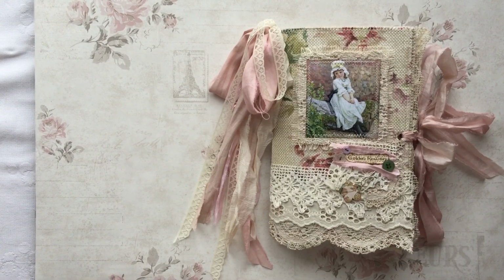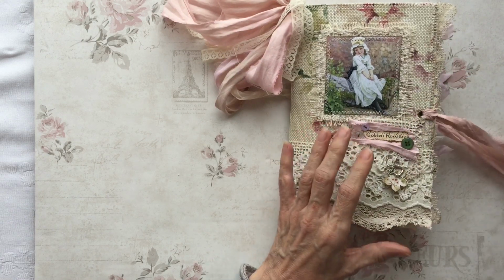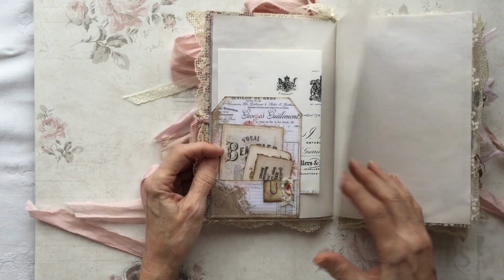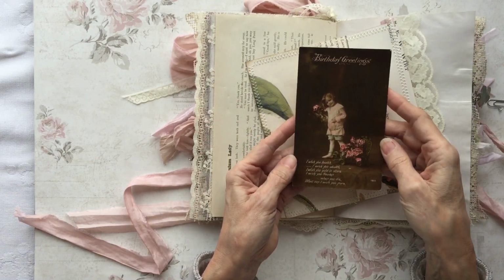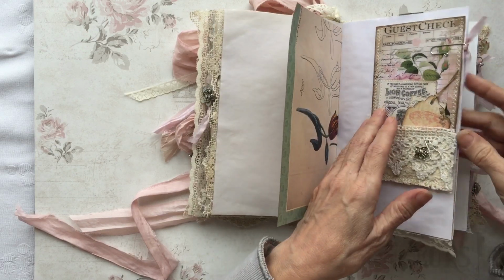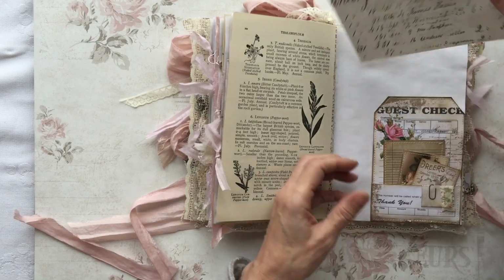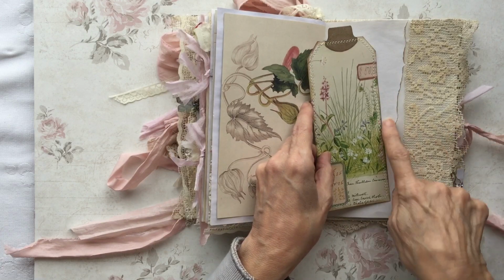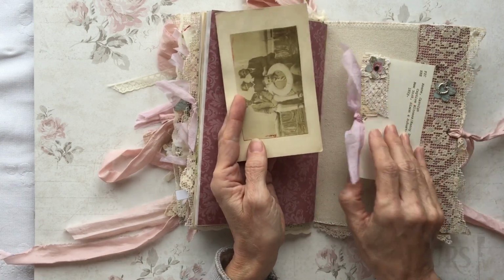Isabelle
This journal is not for sale

The journal is approx 83/4” x 51/2”. It’s cover is card stock covered with fabric outside and inside. It has 1 sewn in signature using a 5 hole pamphlet stitch. There are 84 pages counting fronts and backs. The journal contains a mixture of tea  stained, vintage and newer book pages, scrapbook and speciality papers